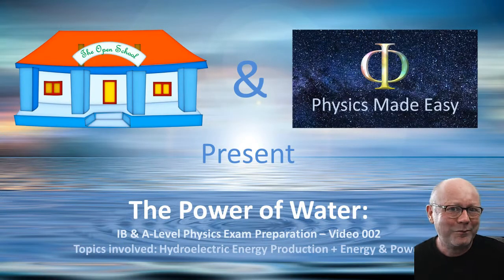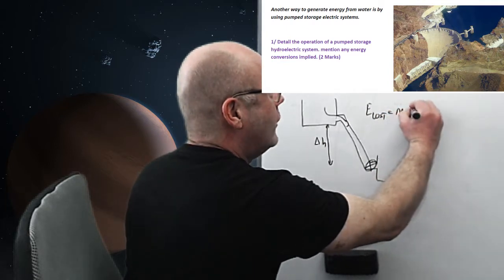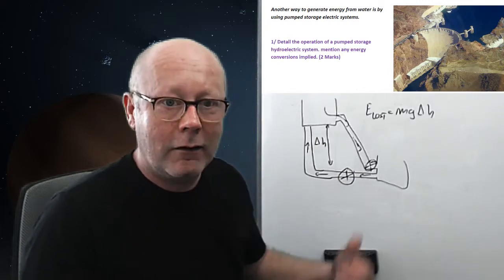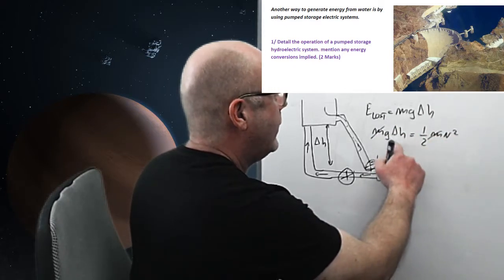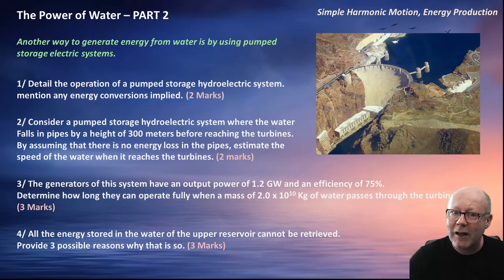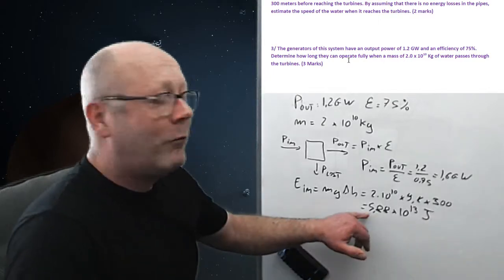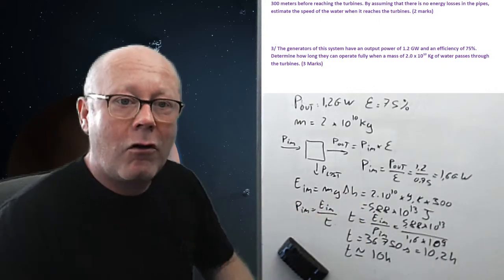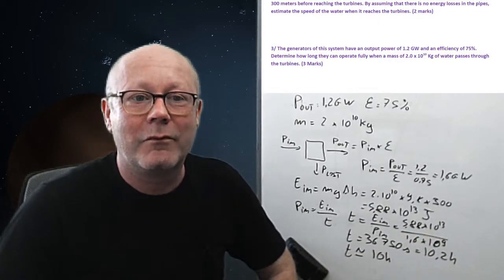IB Physics Physics Exam Preparation - Hydroelectric pump storage systems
This video is aimed at IB (SL or HL) or A-Level students preparing for their exams .

It presents an exercise based on a past exam, and that deals with energy, power and energy production, more specifically hydroelectric energy production (IB: Chap 8, A-Level: topic Energy and Power).

Watch the video and when the questions appear, pause it, try to figure out the answer by yourself, then come back and resume the video.

I wish you a productive study!